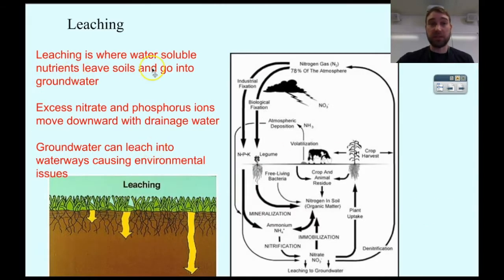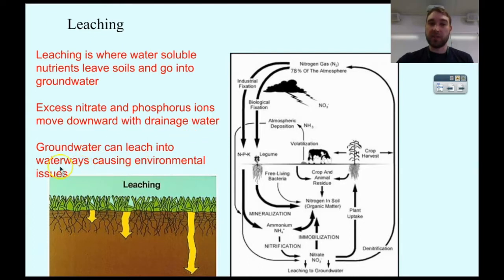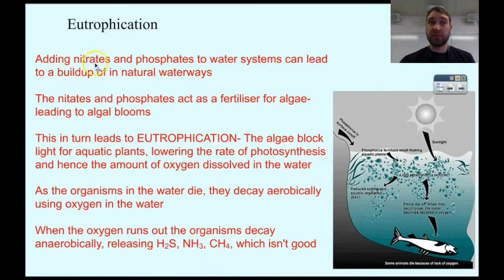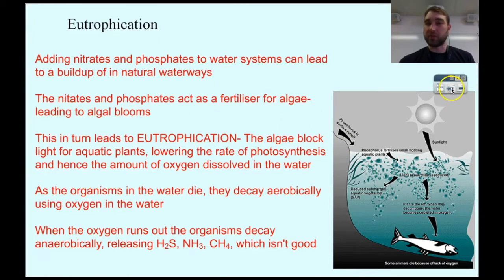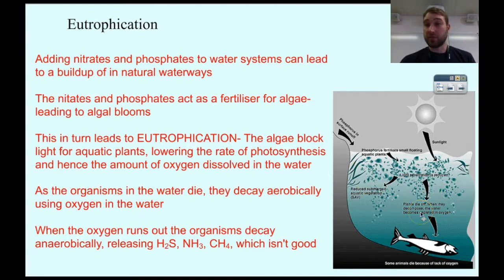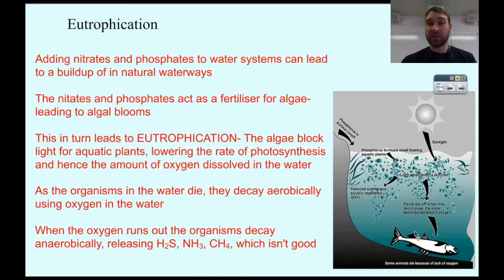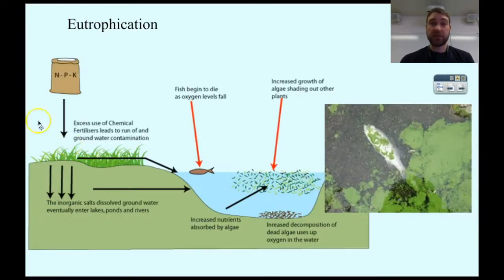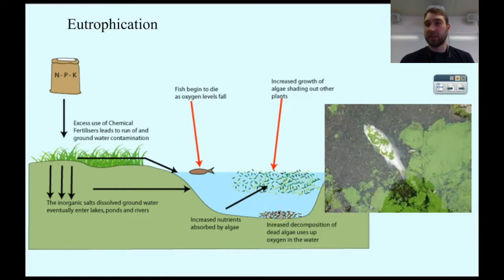Flippin' Science - Topic 4.3 Eutrophication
In this video I go through the causes and results of eutrophication.